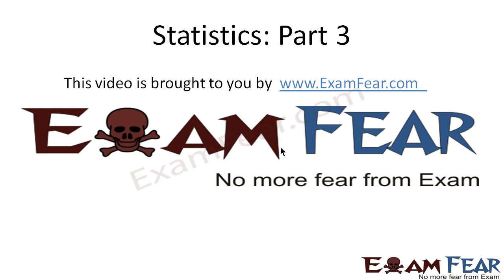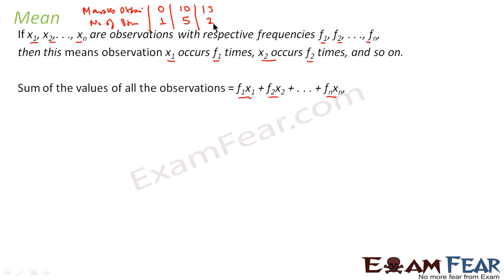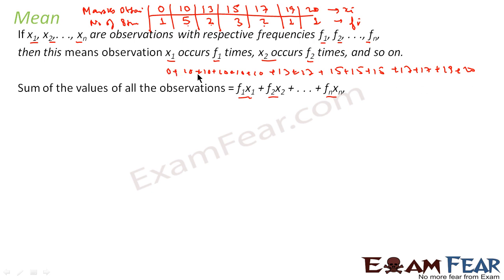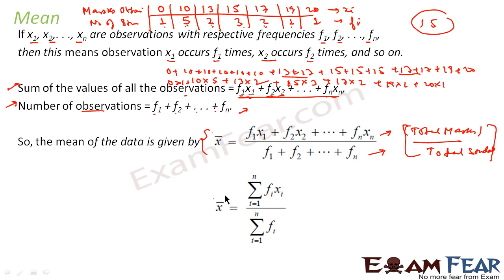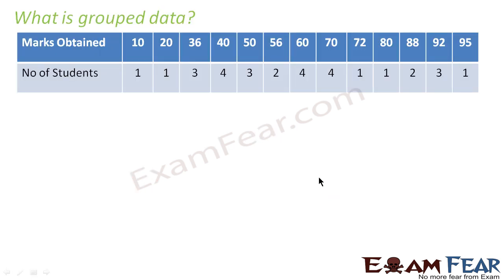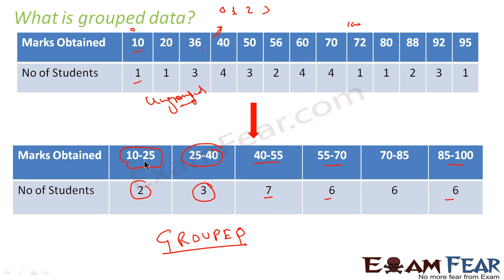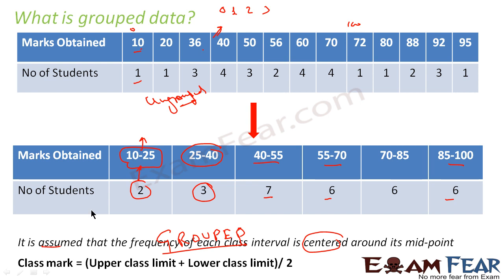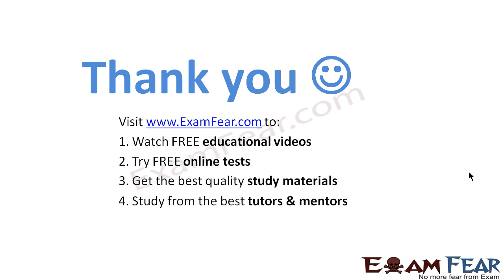Maths Statistics part 3 (Mean of Grouped Data) CBSE class 10 Mathematics X